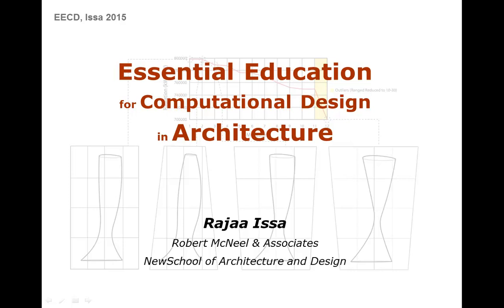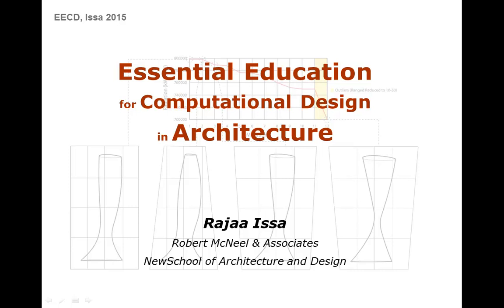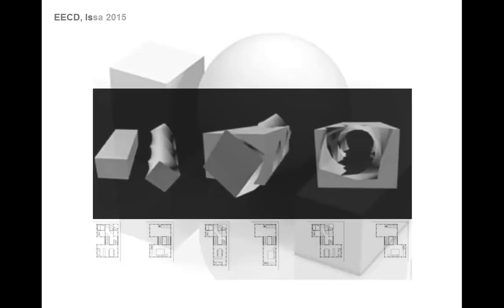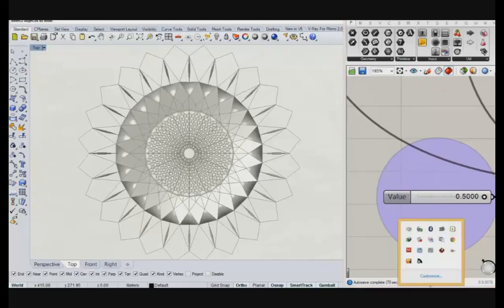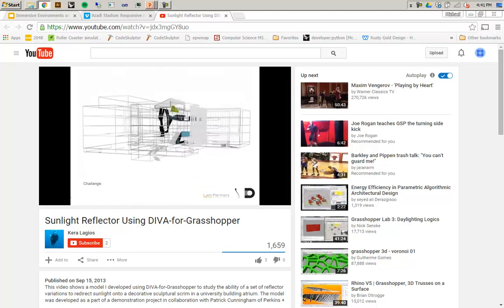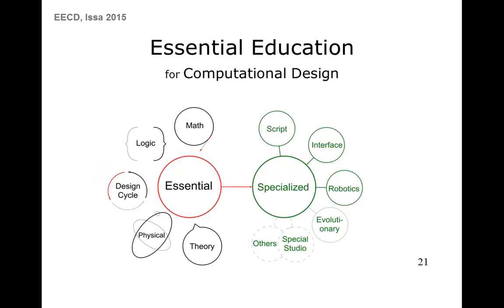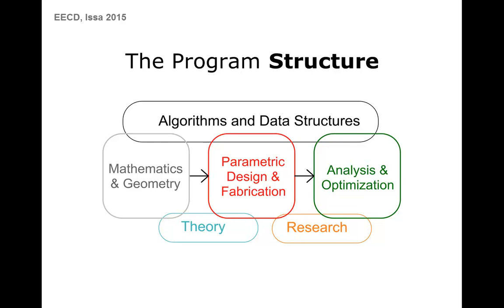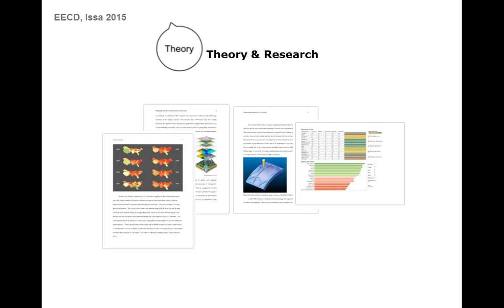Rajaa Issa: Essential Education for Computational Design in Architecture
Abstract:
Computation has been introduced in architectural education out of impressive precedence, increased demand and the need for diversity. This infiltration has been taking place in ways that appear to be spontaneous and subjective. While this process yielded excellent programs at some schools, it can be far too uncertain, costly, and challenging to established programs and bureaucracies in most. As a result, many schools resist or marginalize the new technology. This paper presents a rigorous approach to providing an essential education for computational design. It presents a case study for the implementation of this approach at NewSchool of Architecture and Design and discusses the results.